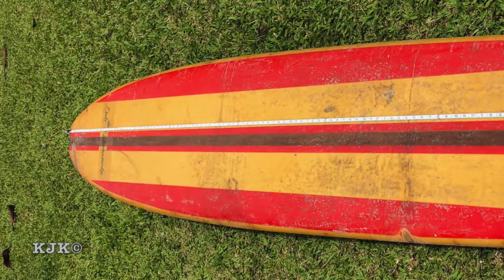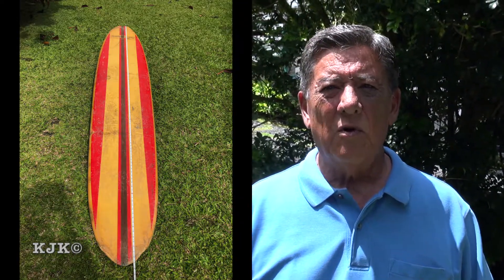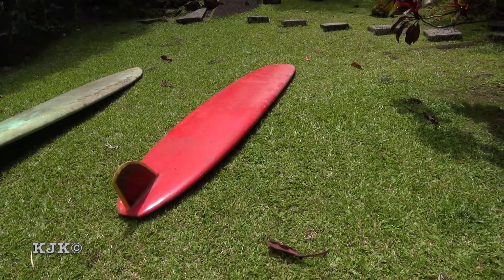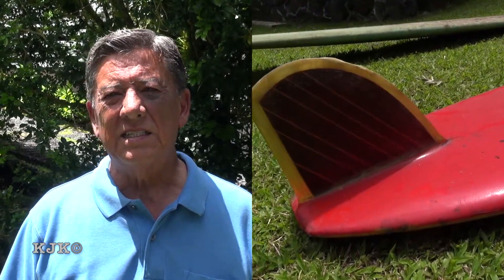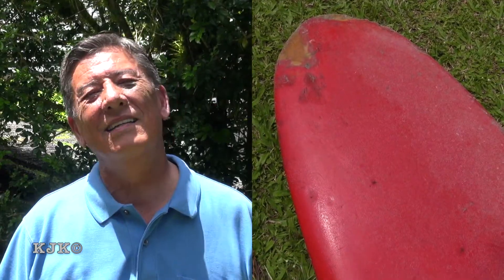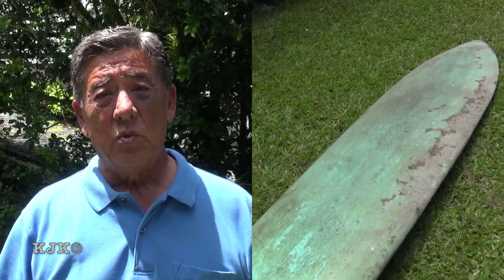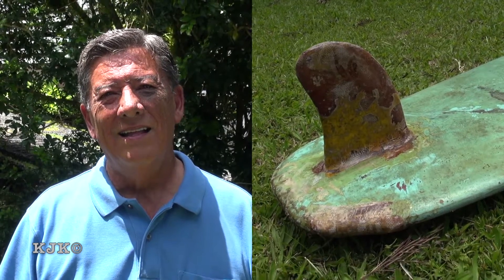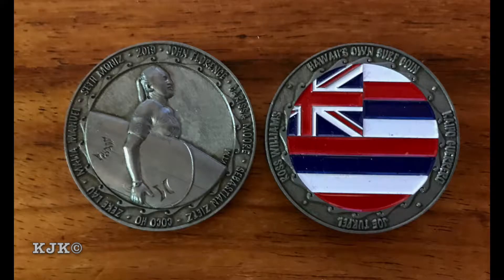Tim Wong's First Surfboard Hawaii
This is another in my series of first surfboard videos.  Tim's first surfboard was a Duke Kahanamoku branded board.  He can tell you about it.

Thank you to Bill Brooks for the use of his music on this video.